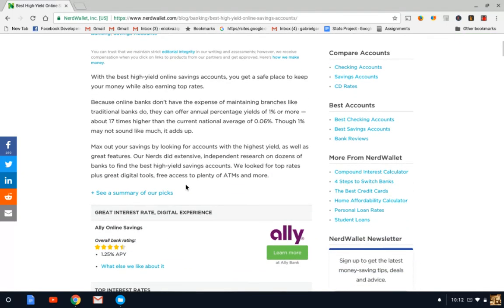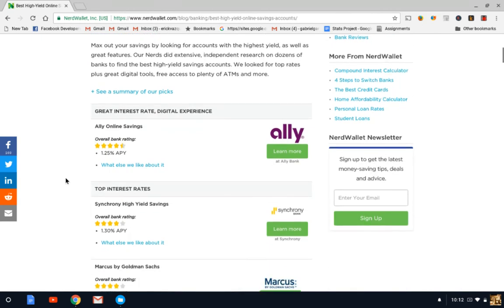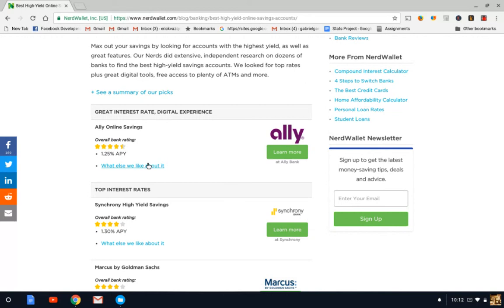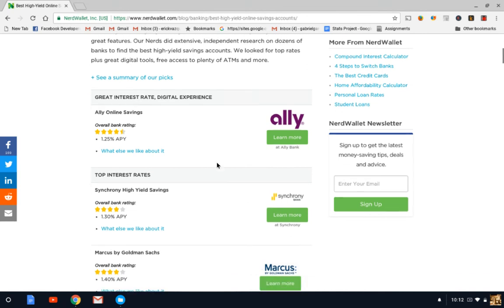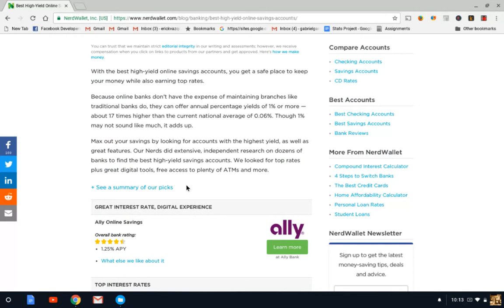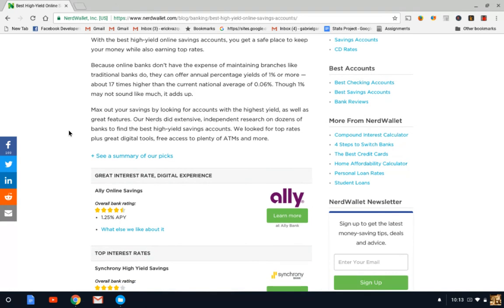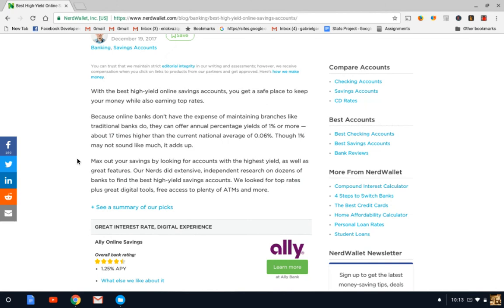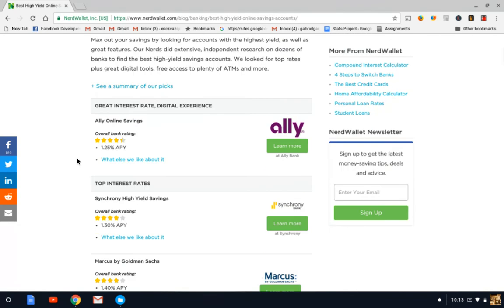Best Banks to Open a Savings that Offer High Interest Rates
Online banks offer higher interest rates than your usual commercial banks.

The average annual inflation rate is approximately 3%, which means you could be losing buying power each year. 3% may not sound like much, but if you have thousands of dollars, it can really add up.

I encourage you to research online banks that offer higher interest rates.